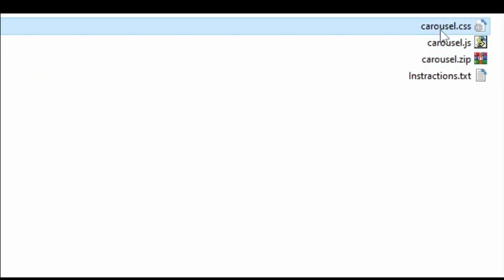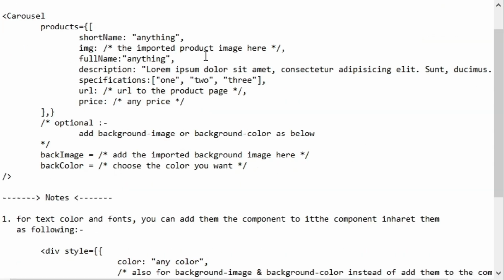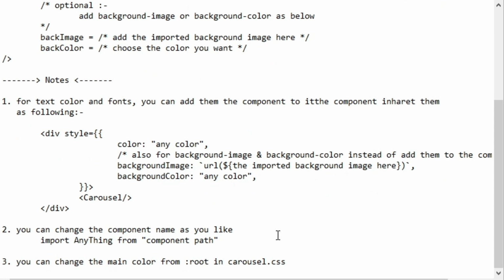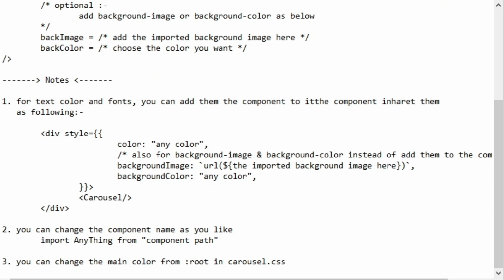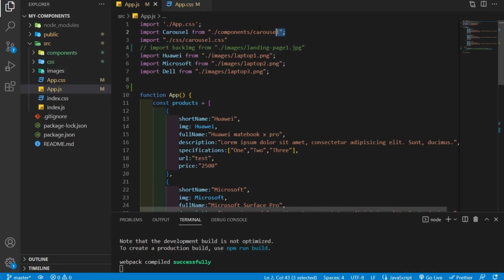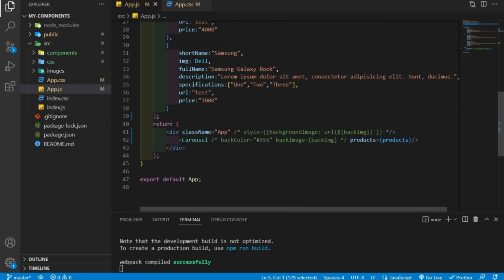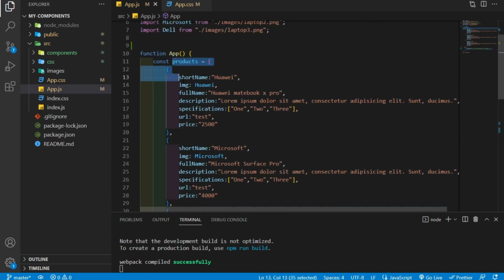How to use the Split Slider Component in your React.js app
split Slider is a react.js component that takes data as an array of objects and then the component views it in slides with animation